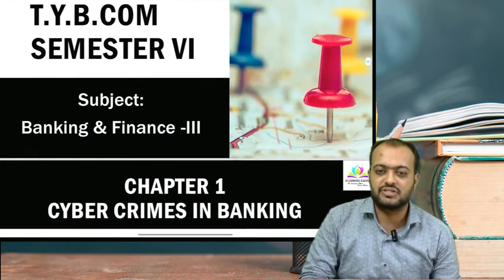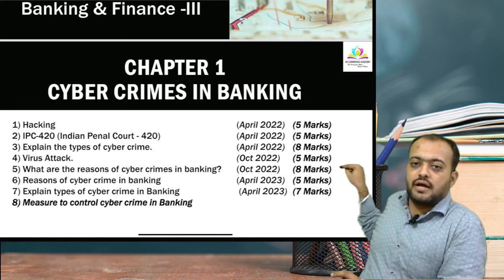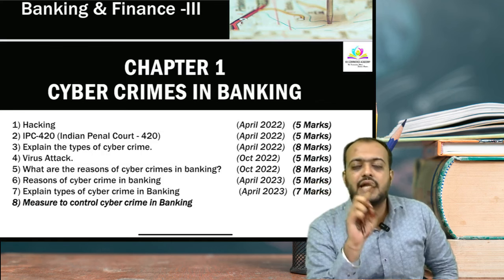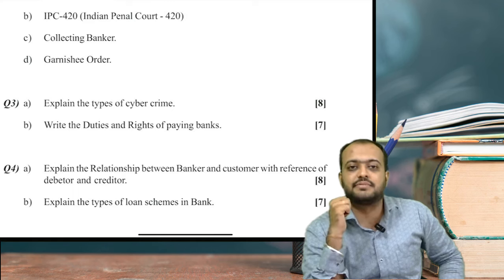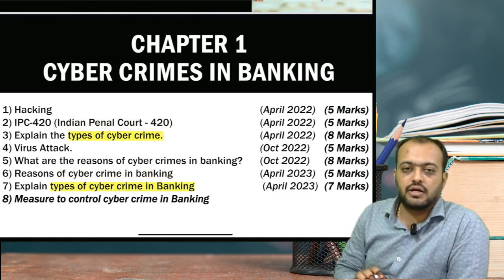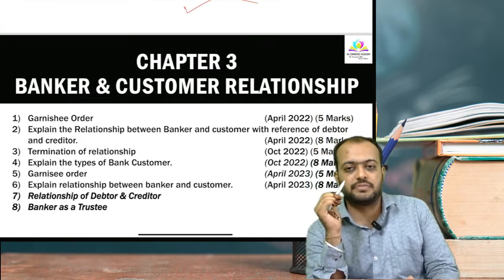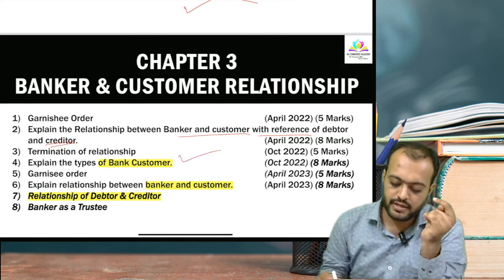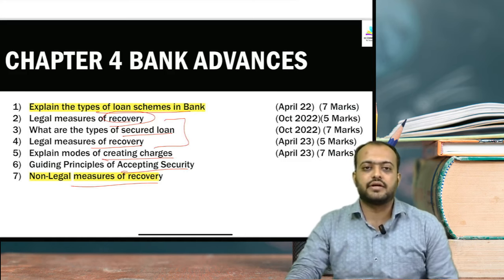Banking & Finance 3 | Question Bank | TYBCom | Semester 6 | SPPU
Org Code: KKCA

📚👩‍🎓👨‍🎓We provide Online & Offline Education for:
11th, 12th Commerce, CA Foundation, B.Com, BBA, M.Com, MBA

Mob. No. 📞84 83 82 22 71